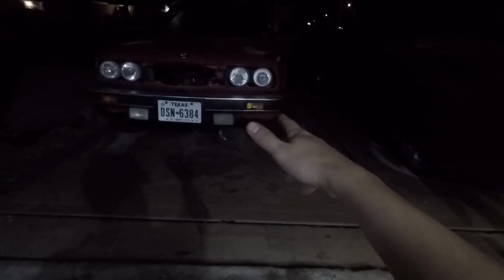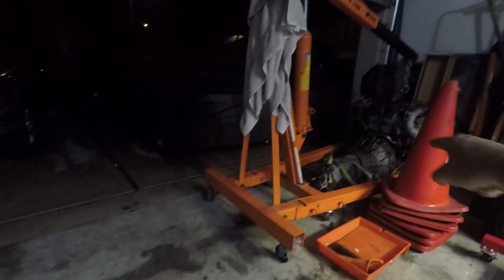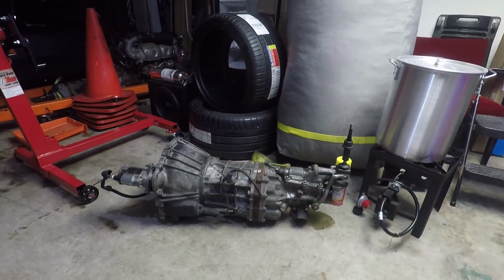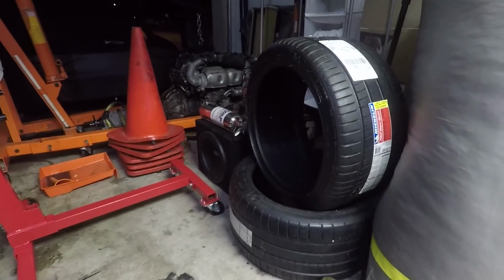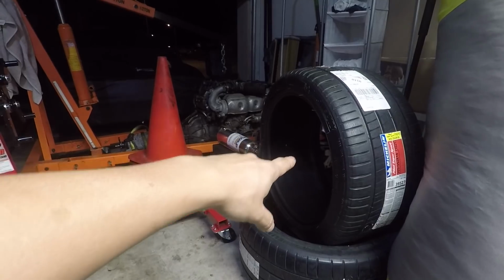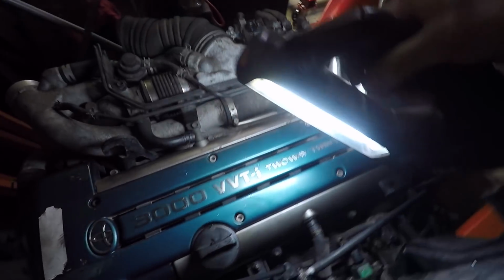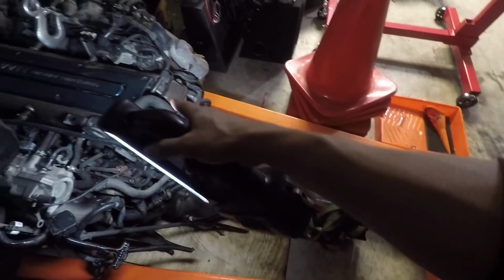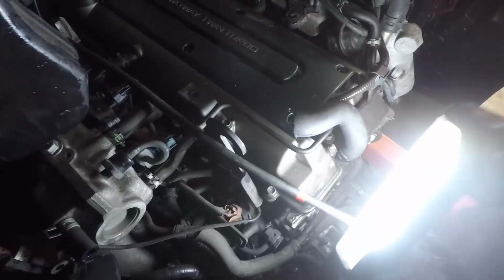H&G Production is back with a (NEW) Project Car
After taking a short break from filming, I have decided to jump right into the next project vehicle. Thank you everyone for all of your support, and mostly, reaching 75k views on a single video. Small milestone for the channel.